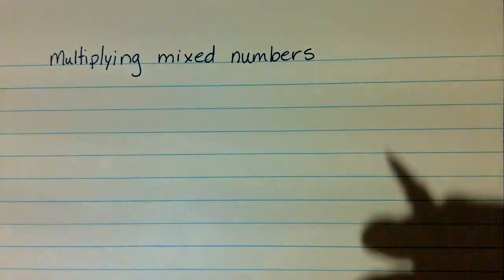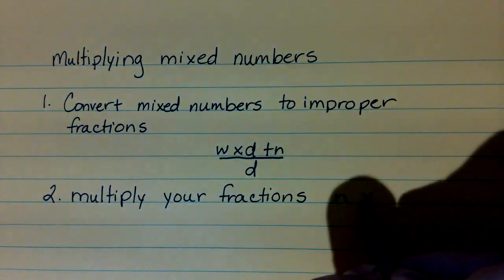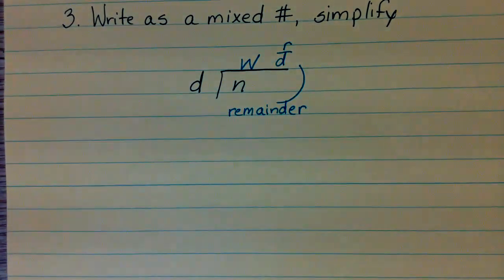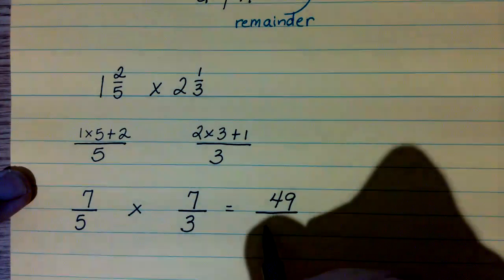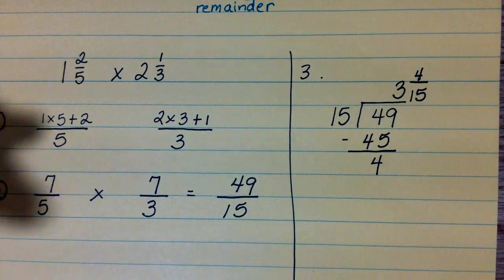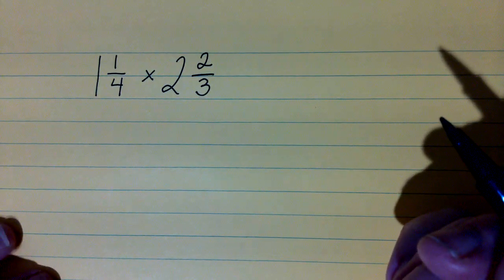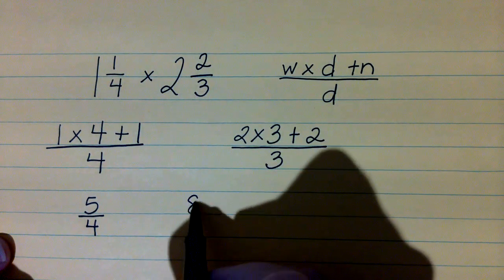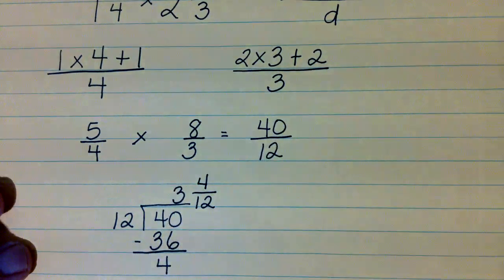multiplying mixed numbers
converting between mixed and improper numbers